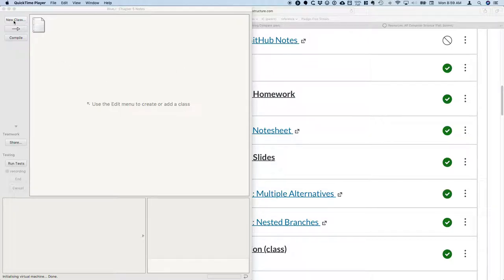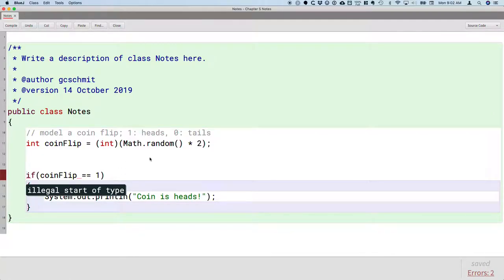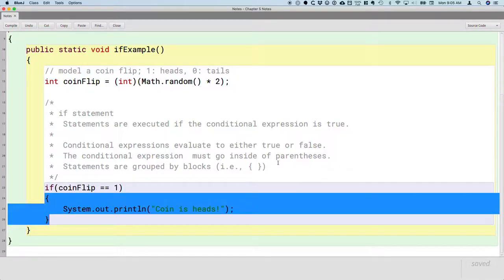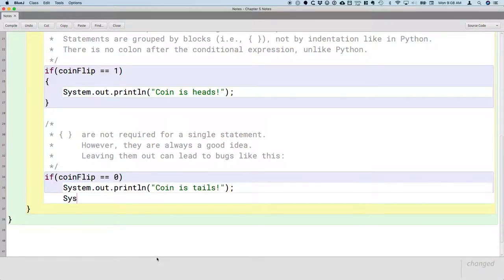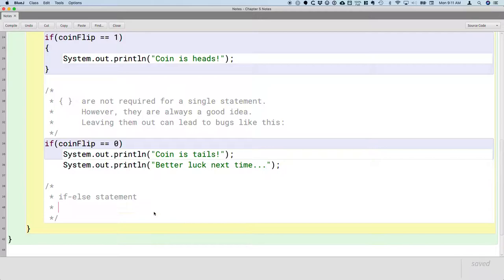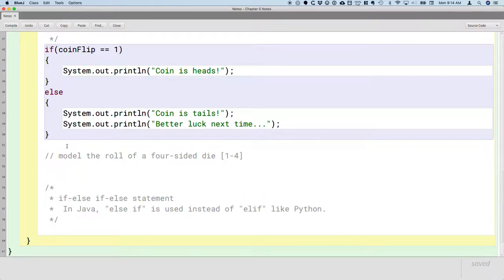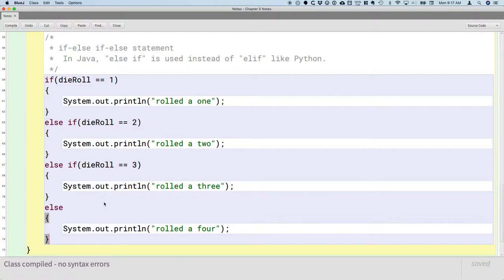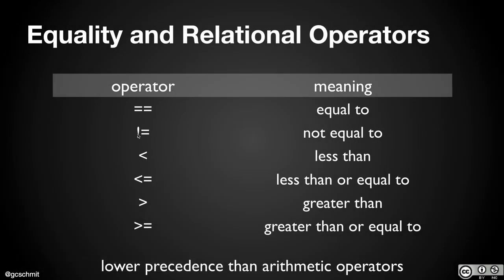APCSA Decisions and Loops 03.01 Equality of Integers